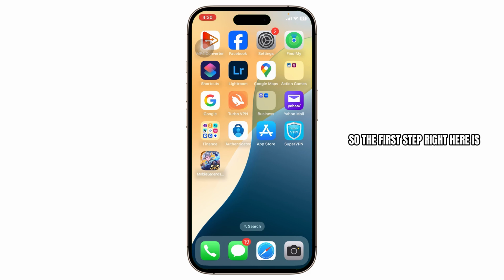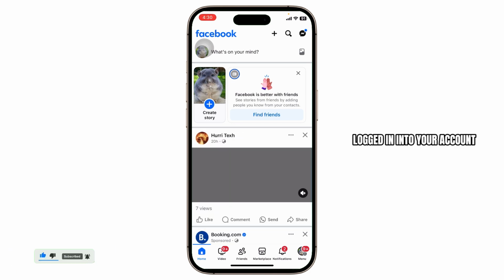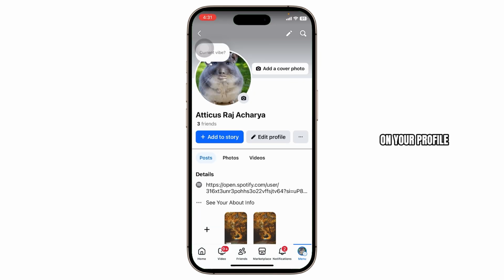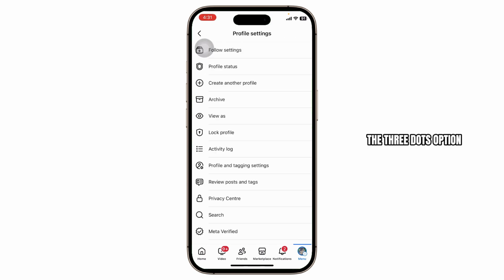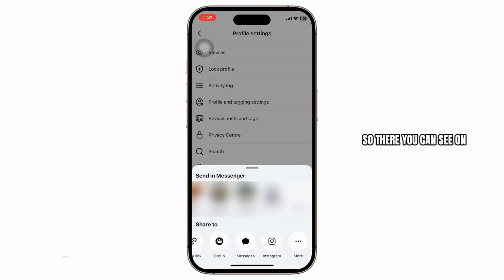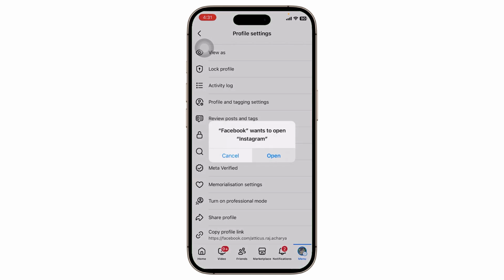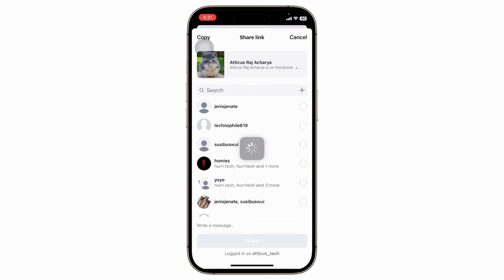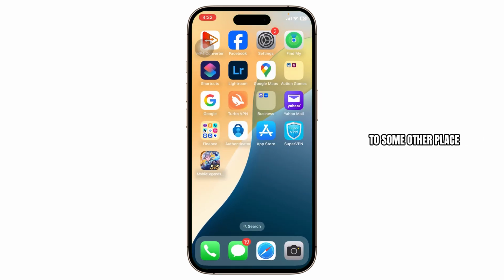How to Share Facebook Profile on iPhone, Android, and Computer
Want to share your Facebook profile quickly and easily? 📲💻 Whether you're on iPhone, Android, or using a computer, this 2025 step-by-step guide shows you exactly how to do it — no confusion, no hassle!

What You’ll Learn in This Video:
✅ How to share your Facebook profile link on iPhone
✅ How to copy and send your profile on Android
✅ How to share your Facebook profile from a desktop or laptop
✅ Pro tips for sharing on social apps, email, and more

Perfect if you're networking, reconnecting, or just want someone to find you fast — this tutorial makes profile sharing simple on any device.

📌 Chapters:
⏱ 0:00 - Introduction
⏱ 0:10 - How to Share Facebook Profile on iPhone, Android, and Computer